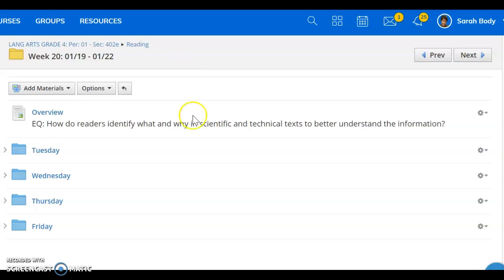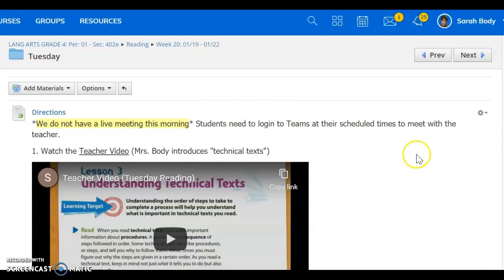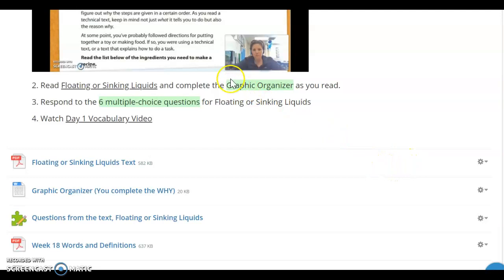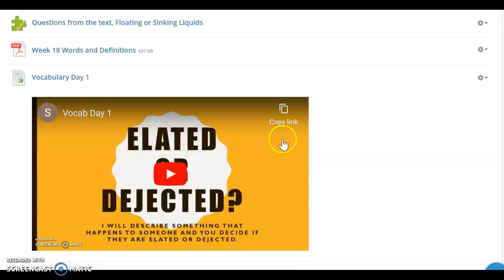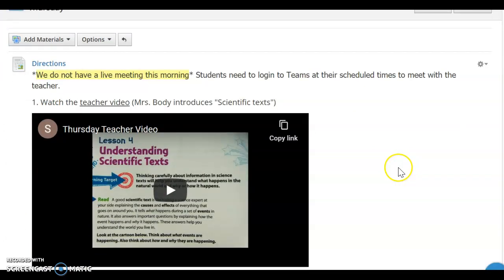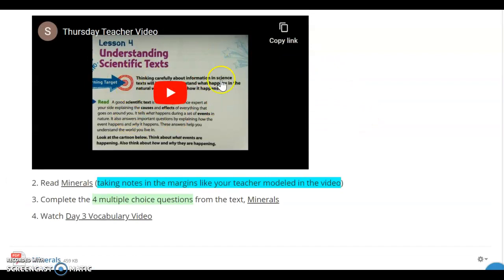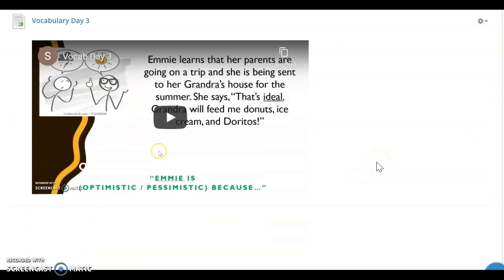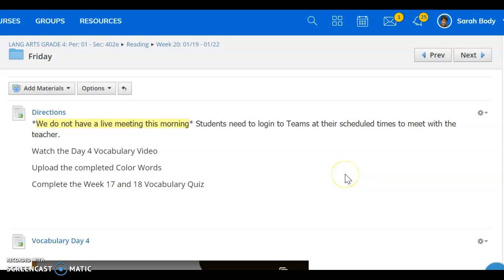Week 20 Overview in Reading